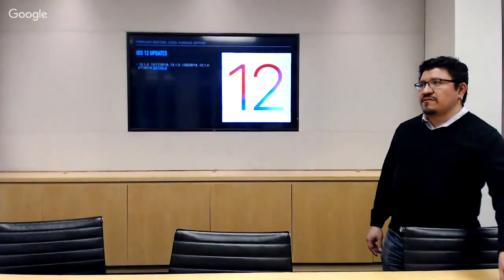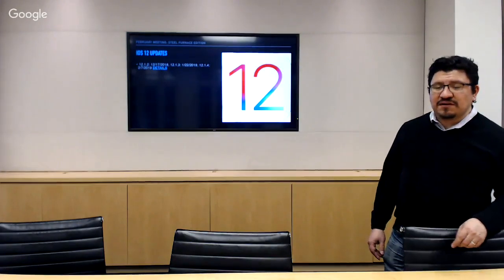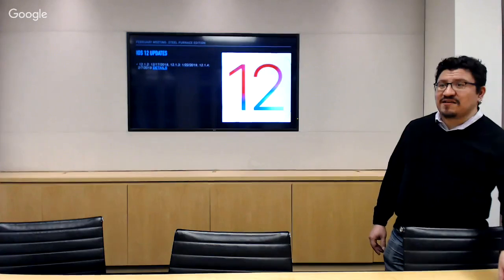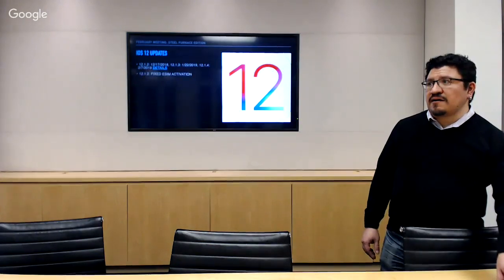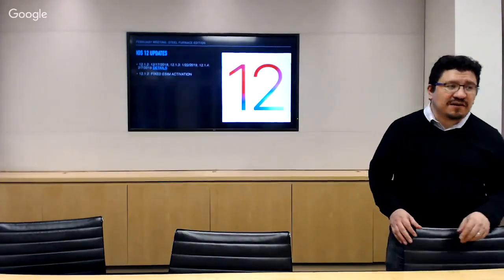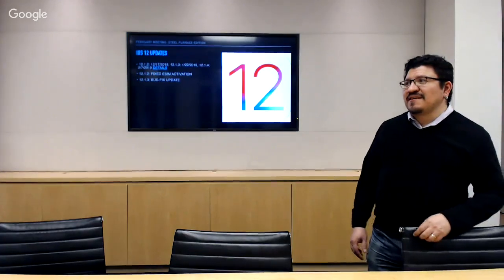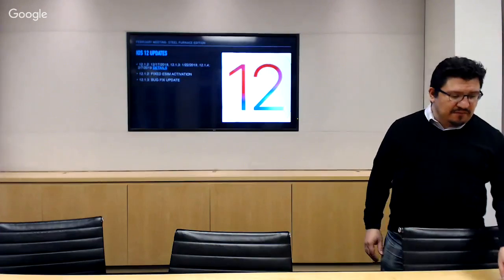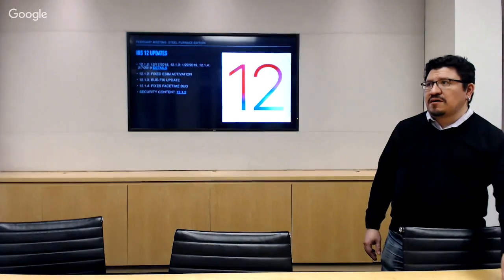Greater Philadelphia Mac Admins: February 2019 Meetup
For our first meetup of 2019 we're back once again at the Walnut Street Apple store and we'll be catching up on MacAdmin goings on since last time. As always, chat will be in the Philly channel of the MacAdmins Slack!